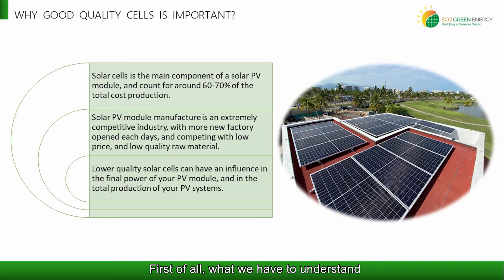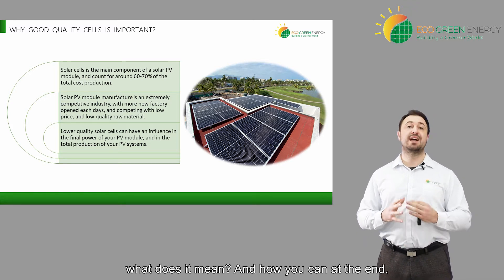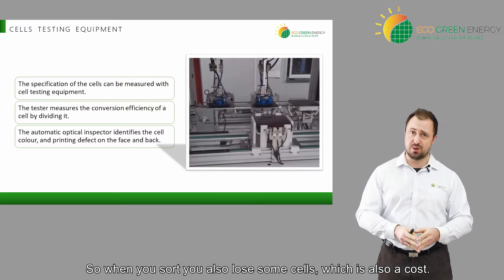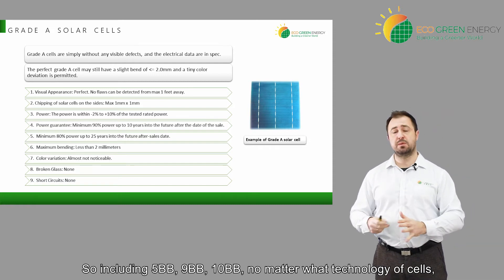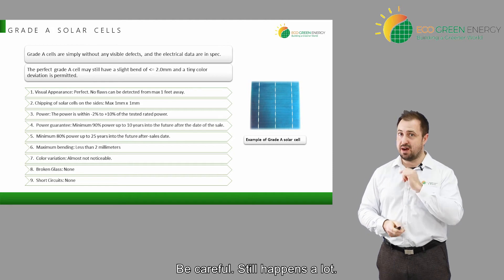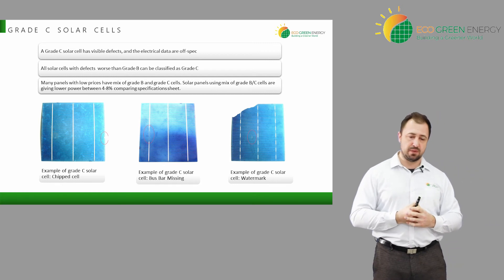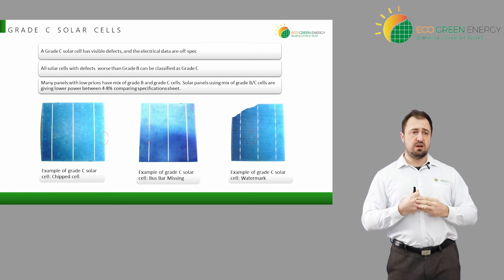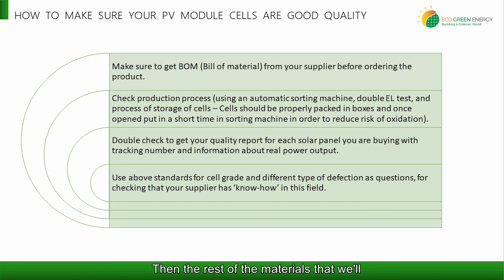Difference between grade A,B,C cells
Do you know what cells your panels contain? Cells are an essential point in the PV module structure. There are three main types of cells A, B, and C.
Eco Green Energy prepared a new video about how the quality of the cells impacts the solar module output and price.
Be the first to find out the interactive material together with our CEO Dalibor Nikolovski.